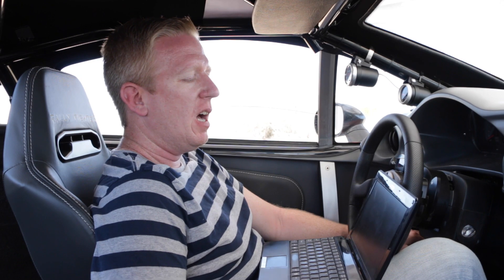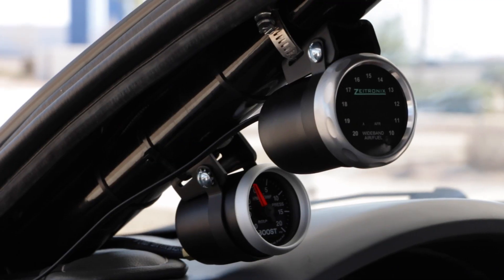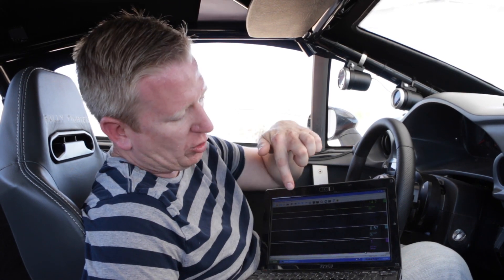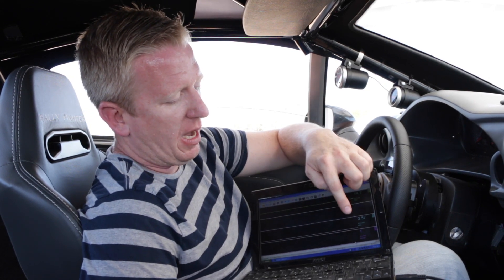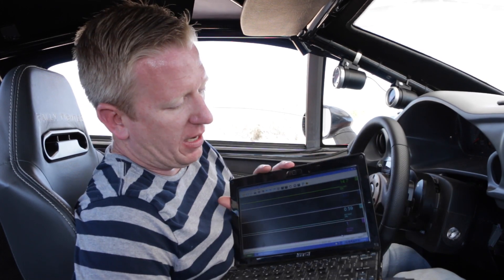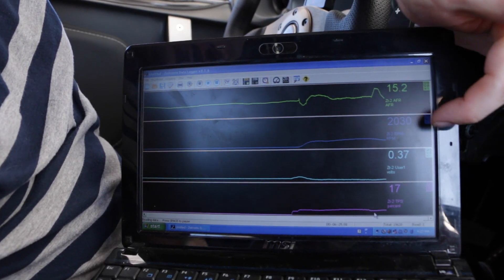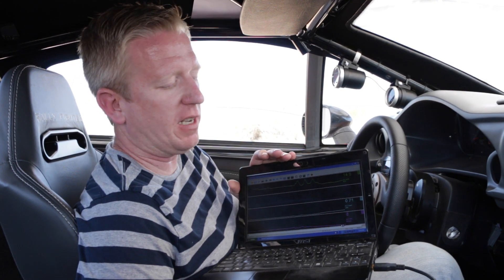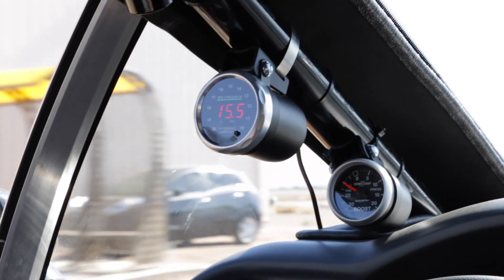Fine Tuning Supercharger in the Rally Fighter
Local Motors engineer, Jason Pedersen, continues to do more testing on the Rally Fighter now that he has the boost gauge and wide band gauge installed. So far, he has seen improvements in the performance since the intake was re-designed to handle the high temperatures of the Arizona desert.